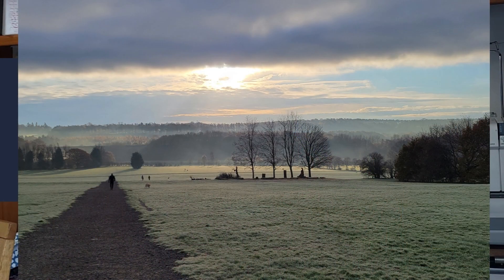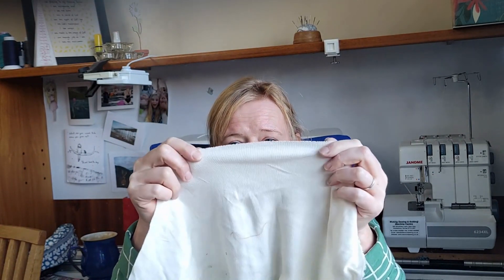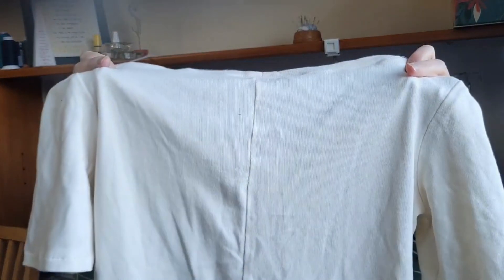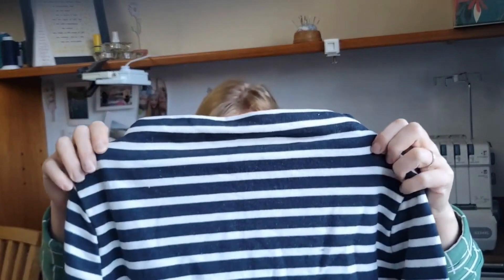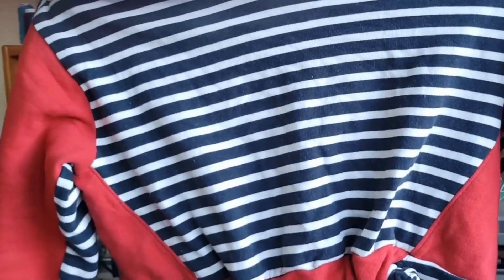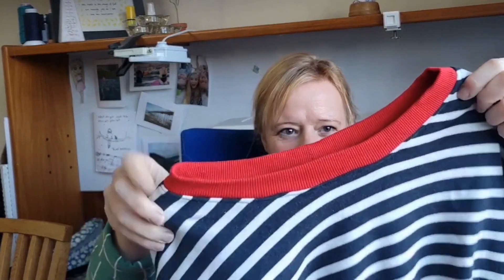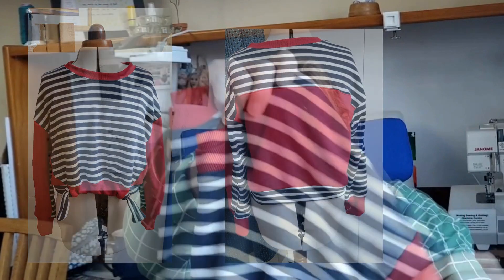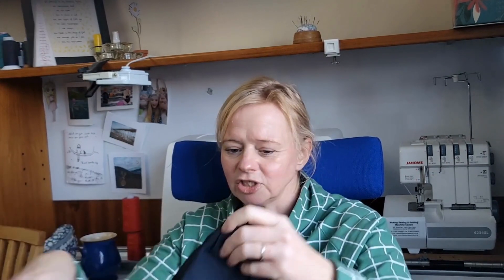Fridaysews Dec 16th Rule Breaking!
I've been breaking sewing rules -see how I get on!
Let me know what rules you break ?

Thanks and congratulations to (Granny again!) Jen  @TodayinJensSewingRoom